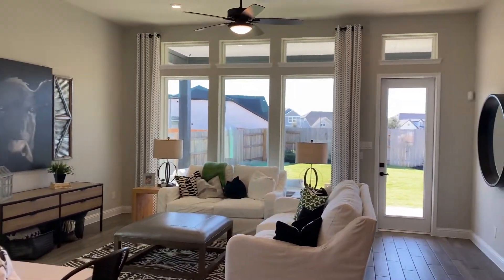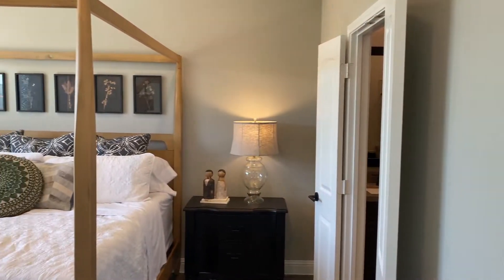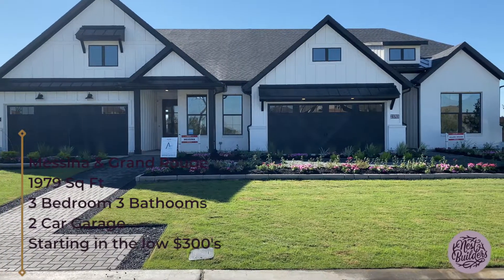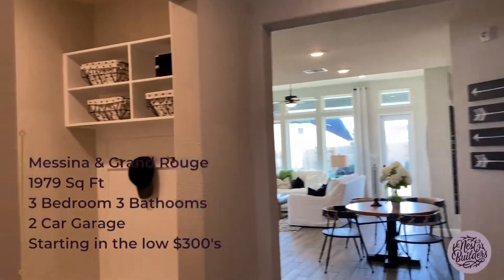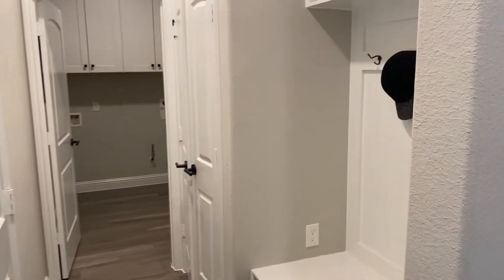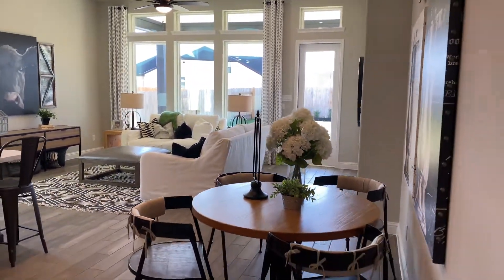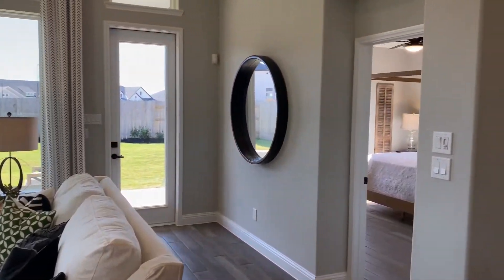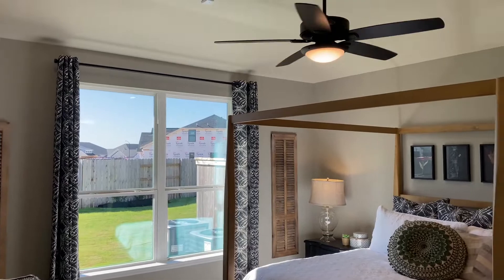The Messina & The Grand Rogue Model Tour | Beazer Duet Homes | Nest Builders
Hi, Today I’m going to walk you through the Beazer Duet Homes here in the Elyson community.

We are touring The Messina Model and The Grand Rouge Model.

Both of the homes are  2 story, 3 bedroom, 3 bathroom, 1979 square feet has 2 bedrooms and 2 bathrooms downstairs, with an additional bedroom, loft area and bathroom upstairs.  The kitchen has 2 layout options where you can remove the sink, and dishwasher for a completely free island space.  The master bathroom also provides option to remove the tub for a larger shower.
You will notice the main difference between the two homes in the entry way layout with the Grand Rouge having a slightly larger secondary bedroom downstairs and breakfast area.

The HOA dues for the Duet Homes are  - 1242 + 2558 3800 front and back yard, exterior maintenance

Beazer Duet Homes in the Elyson community of Katy TX currently begin in the low $300's for pricing.

Our mission is to Build Community. Build Expertise. Build Home

Stay up to date with our Community Newsletter -